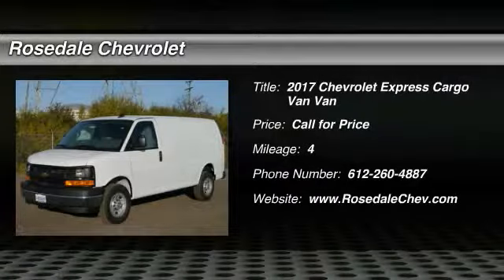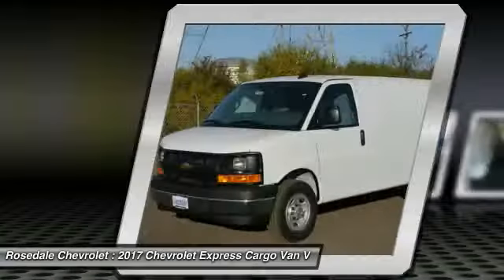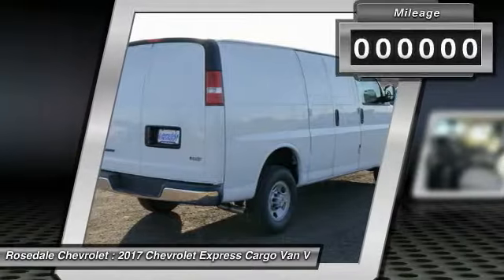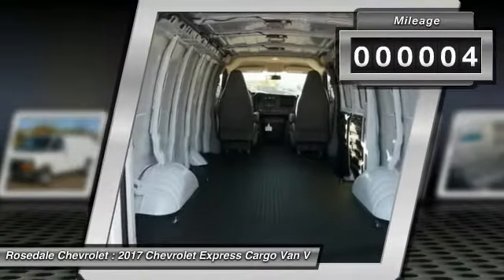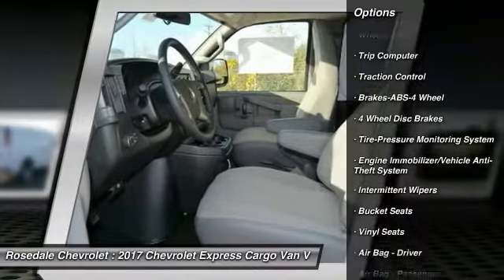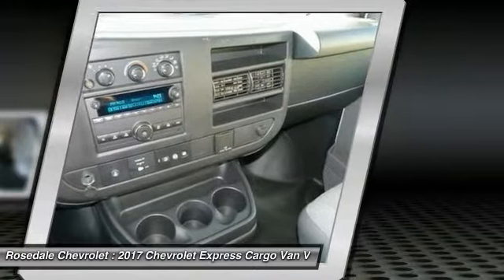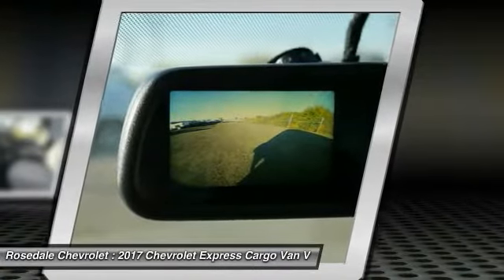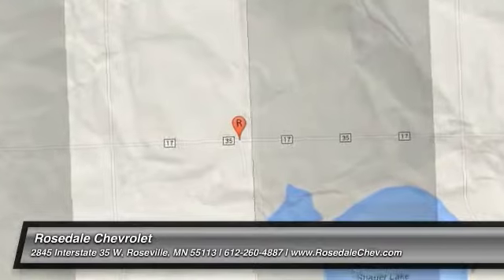2017 Chevrolet Express Cargo Van Roseville, Fridley, St. Paul, Minneapolis 176333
2017 Chevrolet Express Cargo Van

Rosedale Chevrolet
2845 Interstate 35 W

Express Cargo Van trim SUMMIT WHITE exterior and MEDIUM PEWTER interior. REAR VISION CAMERA STEERING WHEEL CONTROLS MOUNTED AUDI... CONVENIENCE PACKAGE TILT-WHEEL AND (... DIFFERENTIAL HEAVY-DUTY LOCKING REAR... CLICK NOW! KEY FEATURES INCLUDE: Electronic Stability Control Bucket Seats 4-Wheel ABS Vinyl Seats Tire Pressure Monitoring System. OPTION PACKAGES: CONVENIENCE PACKAGE TILT-WHEEL AND (K34) CRUISE CONTROL DIFFERENTIAL HEAVY-DUTY LOCKING REAR REAR VISION CAMERA display integrated into rearview mirror REMOTE KEYLESS ENTRY with 2 transmitters and remote panic button MIRRORS OUTSIDE HEATED POWER-ADJUSTABLE BLACK MANUAL-FOLDING BLUETOOTH FOR PHONE PERSONAL CELL PHONE CONNECTIVITY TO VEHICLE AUDIO SYSTEM TRANSMISSION 6-SPEED AUTOMATIC HEAVY-DUTY ELECTRONICALLY CONTROLLED with overdrive tow/haul mode and internal transmission oil cooler (STD) STEERING WHEEL CONTROLS MOUNTED AUDIO CONTROLS AUDIO SYSTEM AM/FM STEREO WITH MP3 PLAYER seek-and-scan digital clock TheftLock random select auxiliary jack and 2 front door speakers (STD) ENGINE VORTEC 4.8L V8 SFI (285 hp [212.5 kW] @ 5400 rpm 295 lb-ft of torque [398.3 N-m] @ 4600 rpm) (STD) (Includes external engine oil cooler. Chevrolet Express Cargo Van with SUMMIT WHITE exterior and MEDIUM PEWTER interior features a 8 Cylinder Engine with 285 HP at 5400 RPM*. VEHICLE REVIEWS: Full-size vans are fantastic vehicles for contractors and small-business owners for their expansive cargo areas and substantial payload and towing capabilities. The 2017 Chevrolet Express is one of these versatile equipment-haulers with class-leading towing figures and a reasonable starting price. -Edmunds.com. OUR OFFERINGS: STREAMLINE YOUR NEXT AUTO BUYING EXPERIENCE Our Goal is to Find a Vehicle that meets all of your needs Supply you with our best price Horsepower calculations based on trim engine configuration. Please confirm the accuracy of the included equipment by calling us pr